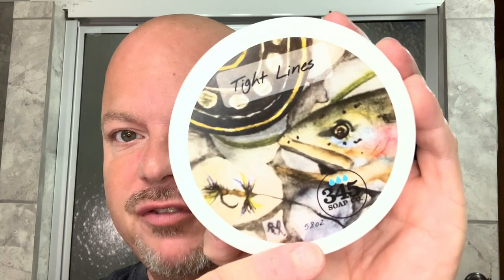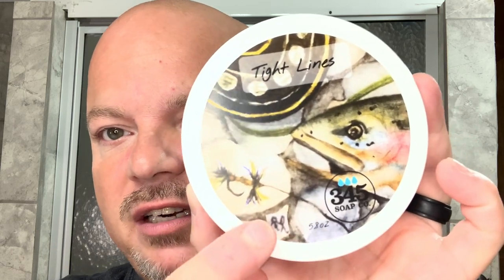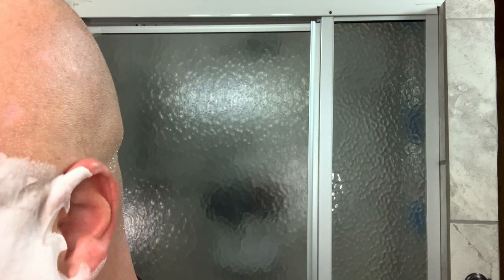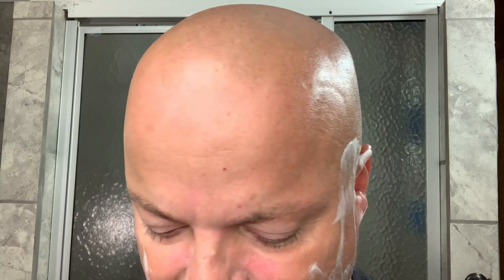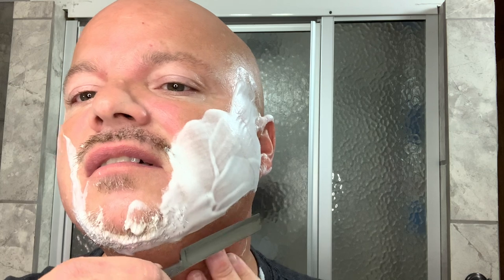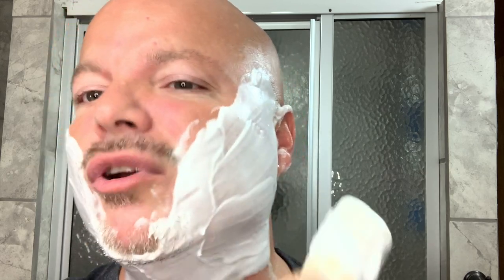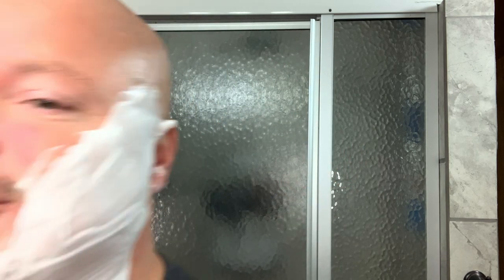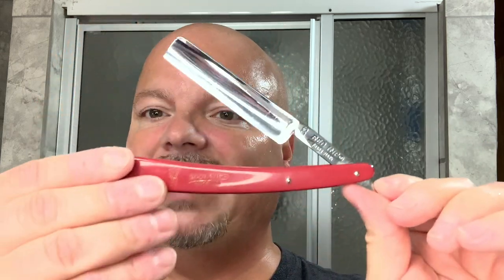Straights #101 - Red Imp, 345 Soap Co Tight Lines, APShaveco, A&E Spartacus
Dan’s Whetstone Arkansas Surgical
Continuous Mister
Thayer’s Cucumber
Misting Bottles